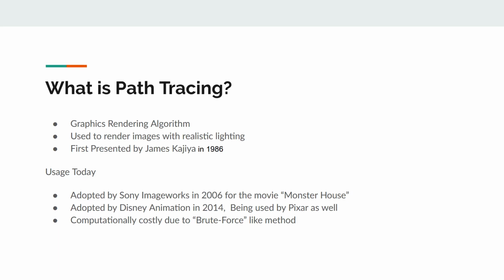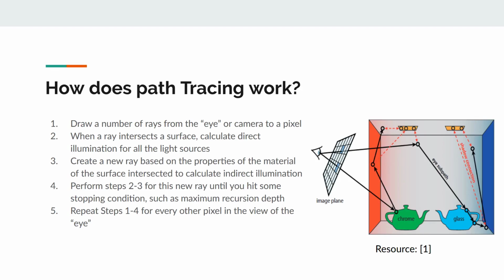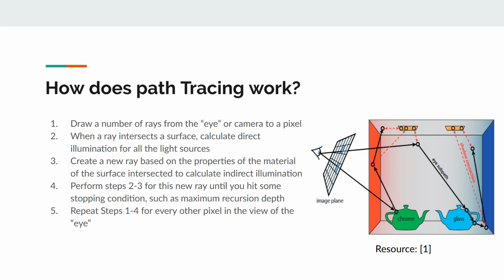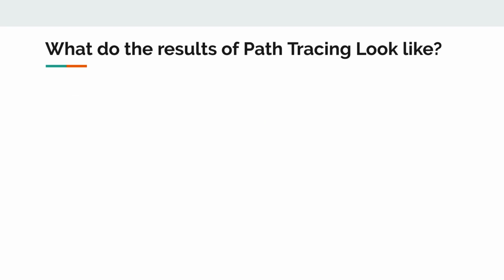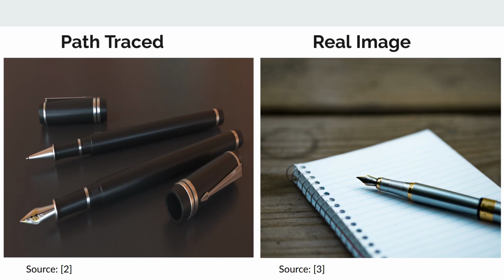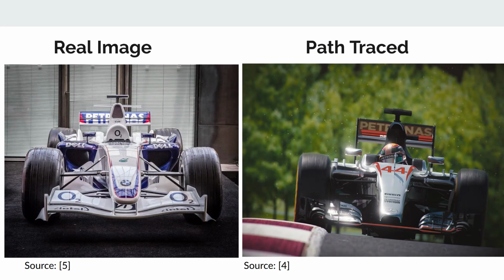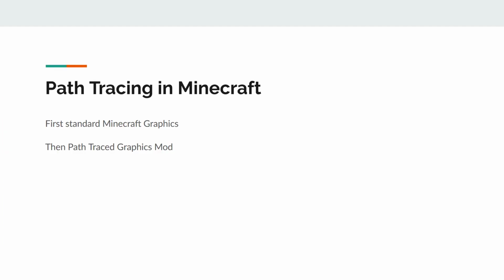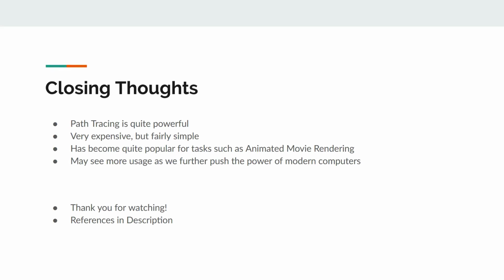Path Tracing Presentation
Video Presentation for CSCI432 Group 12,  "A Quick Overview of Path Tracing"

Sources and References:

Papers:

[1]: Christensen, P. H., & Jarosz, W. (2016). The path to path-traced movies.
      Foundations and Trends® in Computer Graphics and Vision, 10(2), 103-175.

Images:

[2]: Group #12, Hecker, I, Matveyev, O, Small, T, Smith, A. (2019).
       Software used: LuxRender 1.6, Blender 3D 2.79.
[3]: Photo by Aaron Burder, (aaron-burden-xG8IQMqMITM-unsplash)
      Image name: “aaron-burden-xG8IQMqMITM-unsplash”
[4]: By Charles Nandeya Ehouman (Sharlybg), “W06F-R-motion-lowered.jpg”.
                uploads/2017/12/W06F-R-motion-lowered.jpg.
[5]: Bmw Motorsport Racing Car Vettel Formula 1 Racing. From: Max Pixel,
      Image name: “Bmw-Motorsport-Racing-Car-Vettel-Formula-1-Racing-4598776.jpg”.
                Bmw-Motorsport-Racing-Car-Vettel-Formula-1-Racing-4598776.jpg.

[7]: Rosenfeld, Daniel. (2011). Minecraft. Recorded by C418. On Volume Alpha.

Minecraft References:

Mojang Synergies AB. (2019). Minecraft. [Computer Software]. Microsoft Studios.

Sonic Ether. (2018). Sonic Ether’s Unbelievable Shaders. [Computer Software].